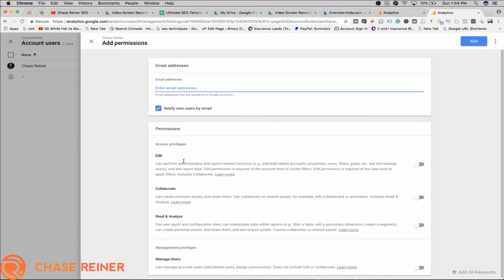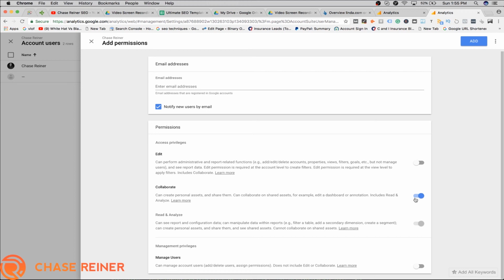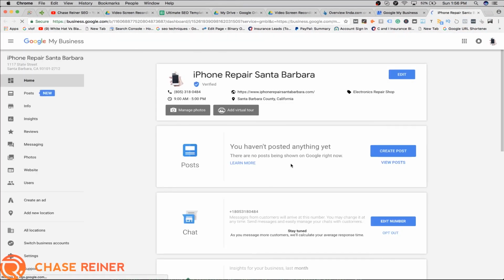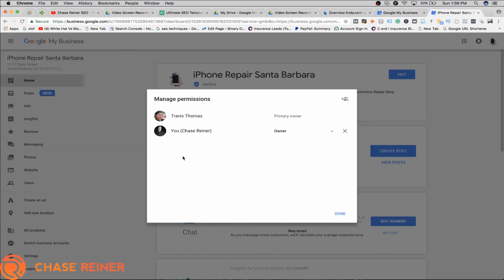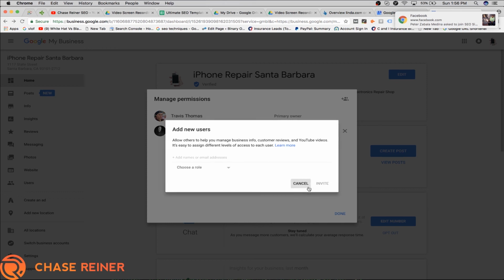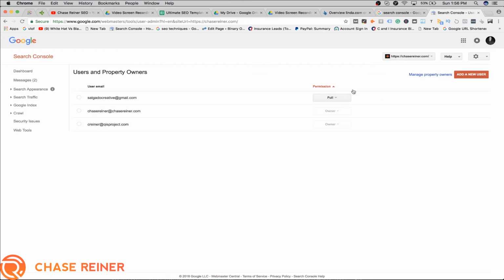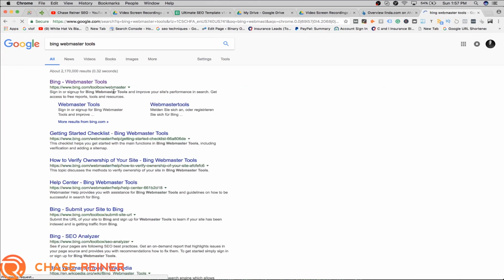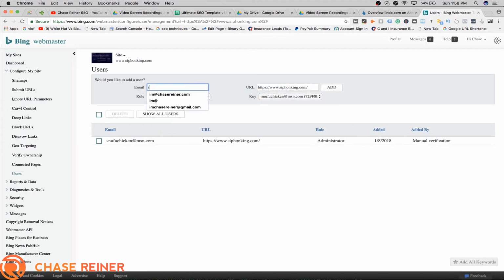How To Set Up Google Analytics + Bing Search Console | Chase Reiner